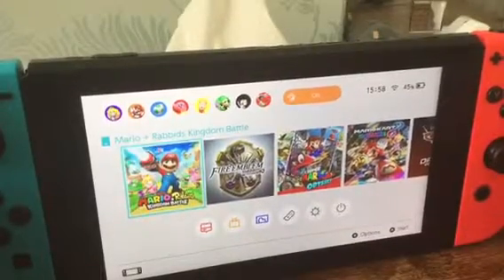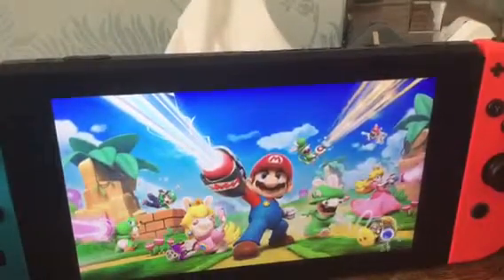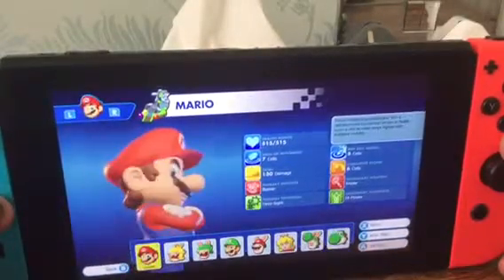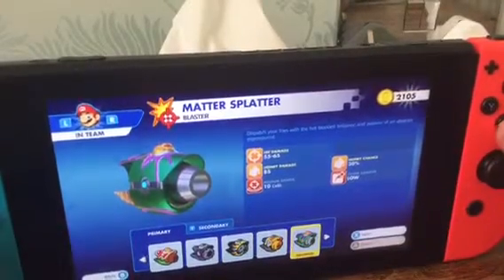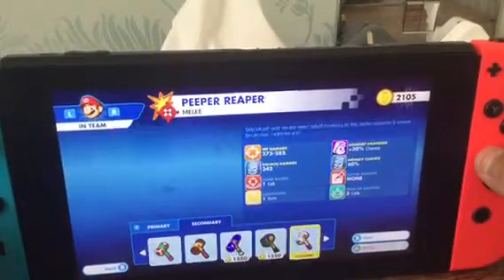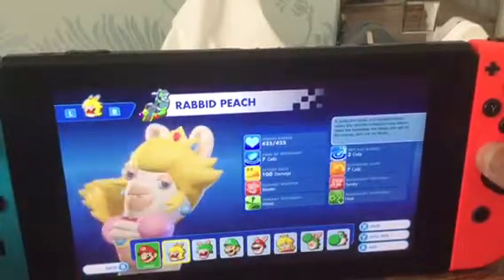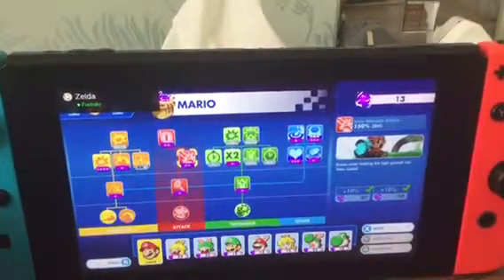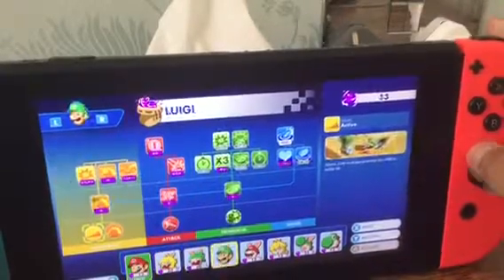Mario rabbids kingdom battle charcter guide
What’s going on guys I’m rajan from Mario master gamer I’m doing a video of Mario rabbids kingdom but today’s video is different because I’m freken doing a charcter guide of Mario rabbids kingdom battle I’m showing you all the weapons for all characters I also tell you all information about all characters I’m doing a quick video it’s because I don’t want it to be a long video so I can’t talk about all characters